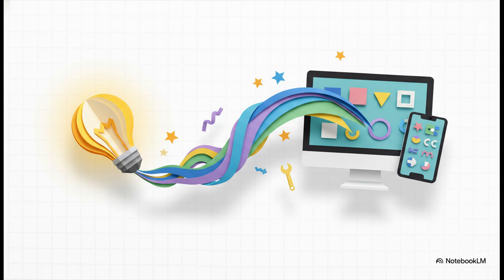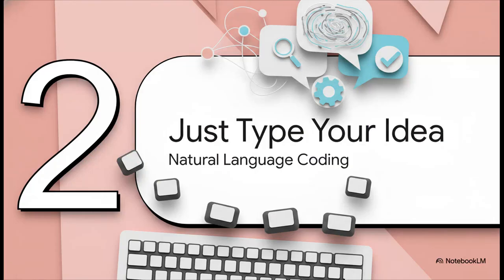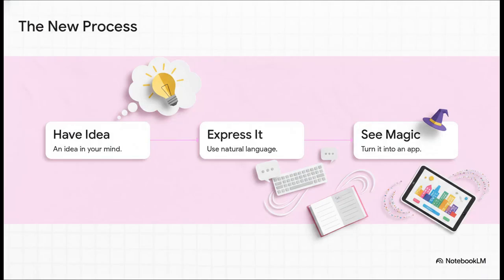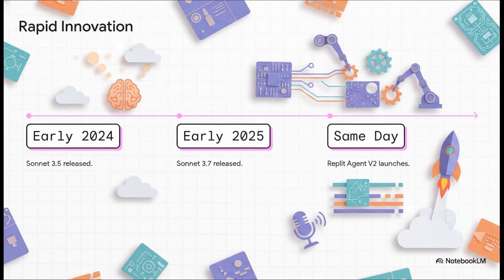Building Without Code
Is coding as we know it changing forever? 👨‍💻🚀 In this exclusive deep dive, Replit’s Michele Catasta breaks down how software development is being completely revolutionized to make building apps accessible to everyone—no traditional tech background required! 🤯🌐

By integrating Anthropic’s advanced Claude AI models, Replit Agent allows users to transform simple, natural language ideas into fully functional applications and websites instantly. ✨🤖 Catasta highlights how Claude’s superior reasoning and elite coding capabilities serve as the powerhouse "engine" driving their latest AI agents.

This groundbreaking partnership is actively dismantling the old barriers to software engineering. Now, millions of everyday creators, dreamers, and thinkers are empowered to launch businesses, pursue entrepreneurship, and bring creative projects to life. 💡💼 Welcome to a brand-new future where human creativity, rather than complex syntax, is the only tool you need to build the digital world! 🌍🎨